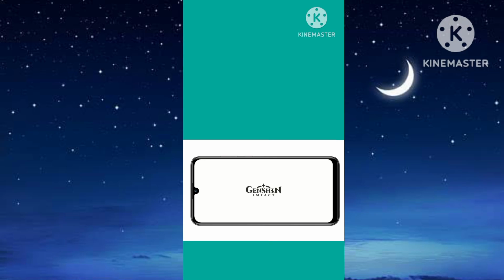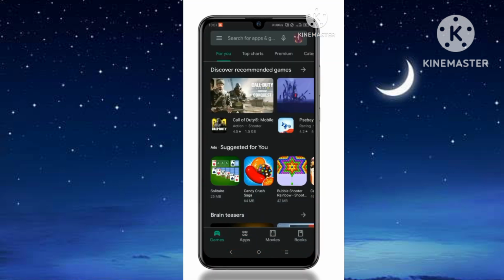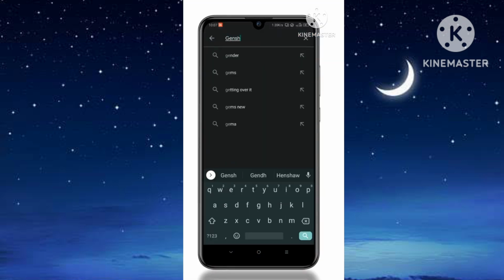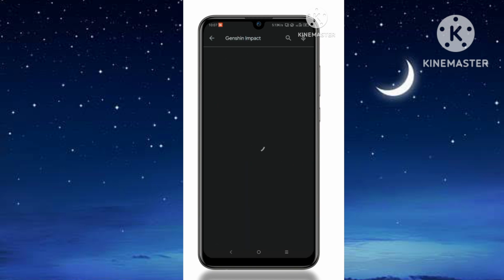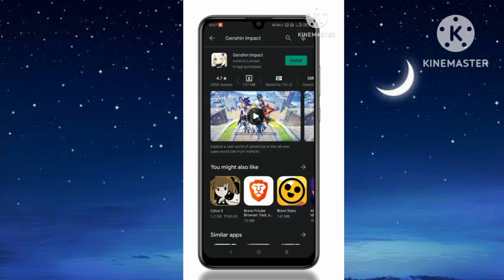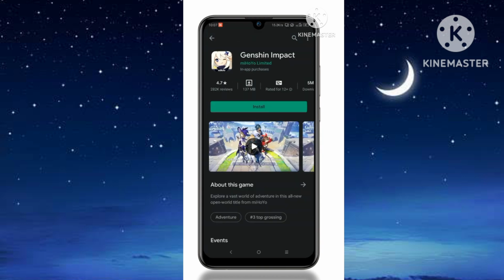how to download genshin impact on android | how to install genshin impact on android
how to download genshin impact on android genshin impact
how to download genshin impact on android fast how to download genshin impact on android beta how to download genshin impact on android in parts
how to download genshin impact on android incompatible
how to download genshin impact on android not compatible
how to download genshin impact
how to download genshin impact china
how to download genshin impact ios
how to download genshin impact highly compressed